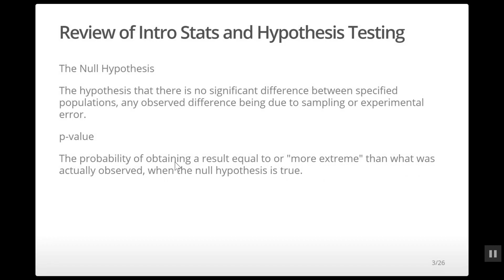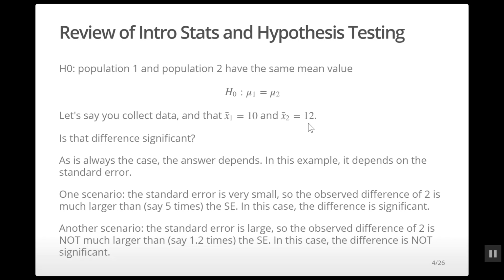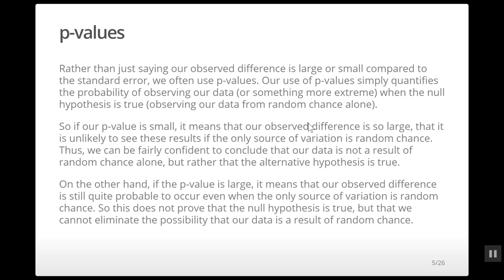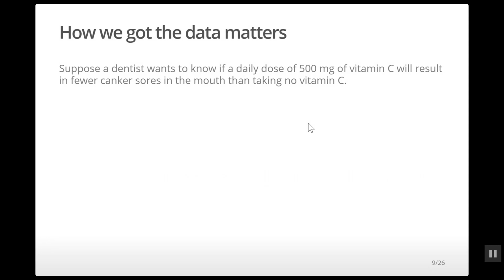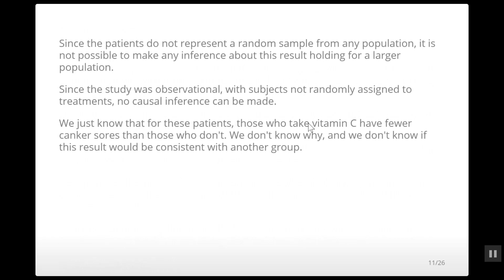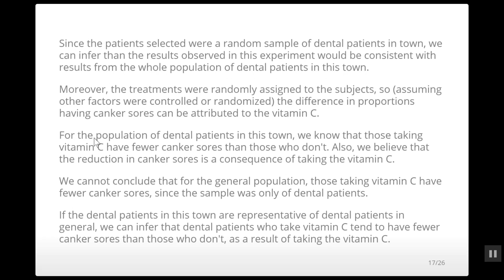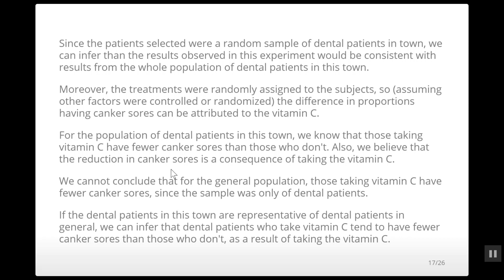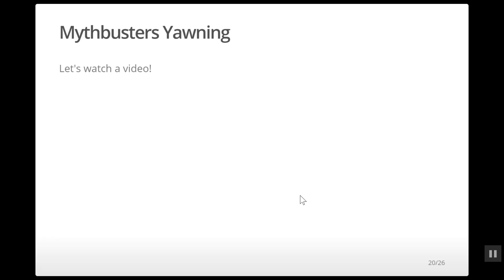2017 11 29 Stats 102A Lec2 p1